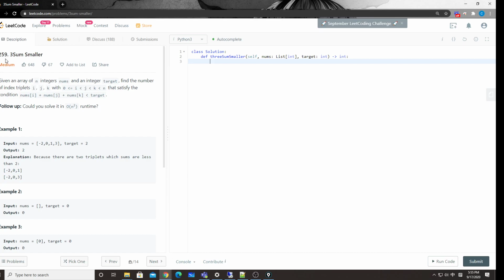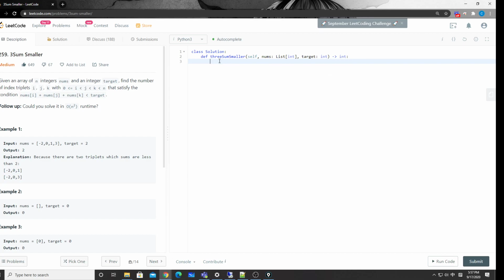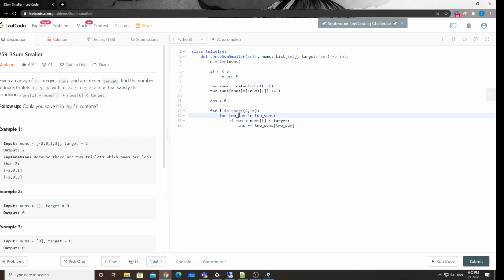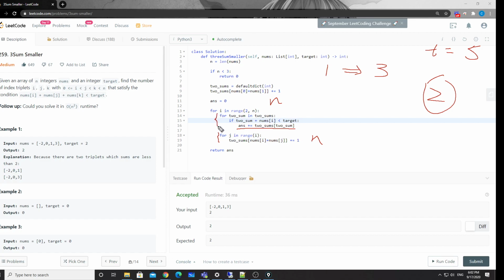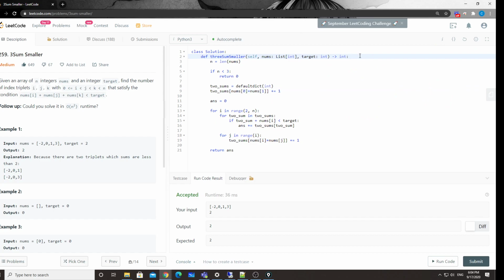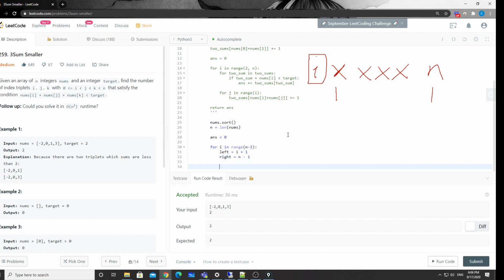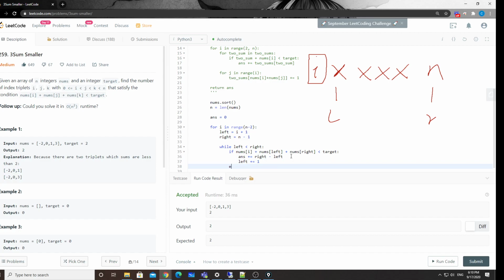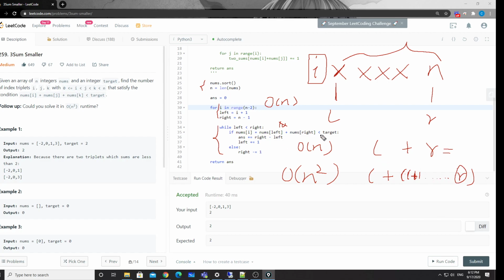LeetCode 259. 3Sum Smaller